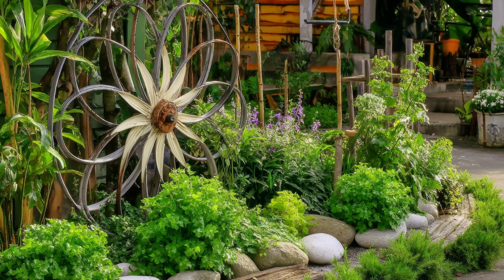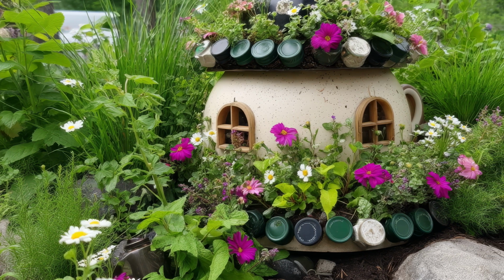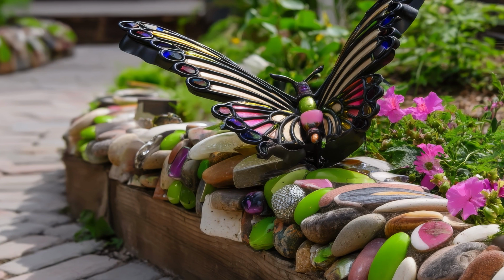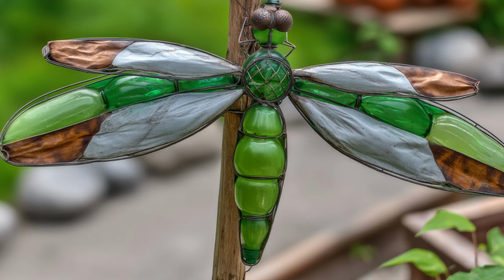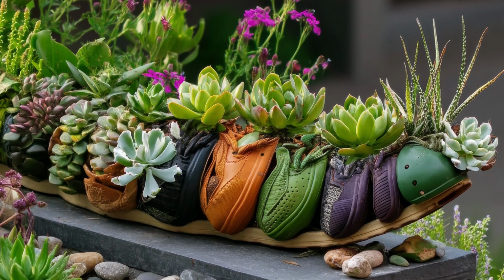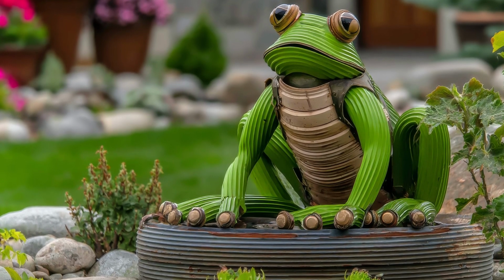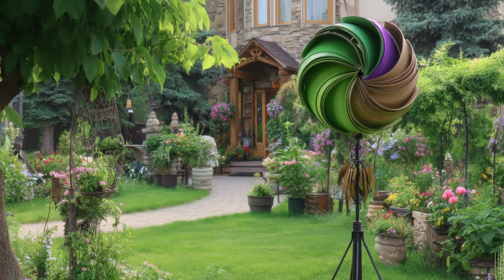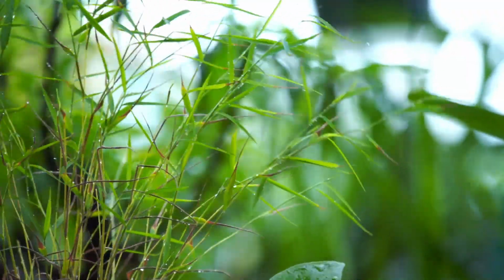GENIUS Garden Sculptures from Trash! | DIY Recycled Art You’ll LOVE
Transform your outdoor space into a creative paradise with these 20 whimsical garden sculptures made entirely from upcycled and recycled materials! 🌿✨ From soda can pinwheels to steampunk gnomes and mosaic lizards, these DIY garden decor ideas are perfect for adding charm, color, and character to your small front yard or backyard garden. Ideal for families, women 45+, and anyone who loves sustainable living and creative outdoor design. Whether you’re working with old shoes, broken tiles, or rusty spoons, you’ll find fun and easy inspiration to turn everyday items into magical garden art. Let’s make your garden unforgettable—with a touch of eco-friendly flair!